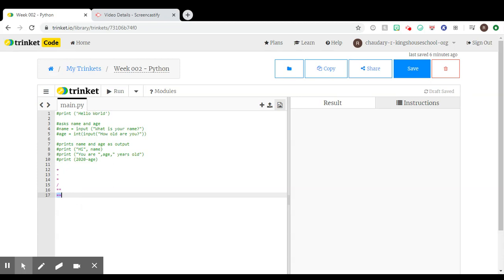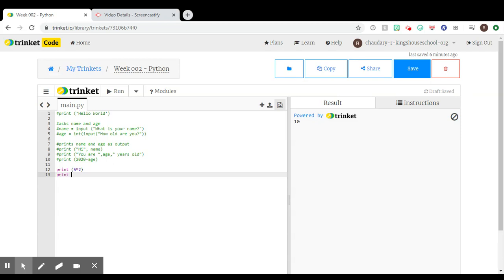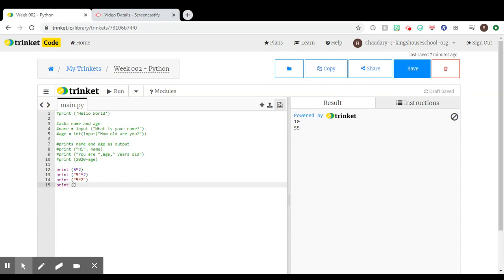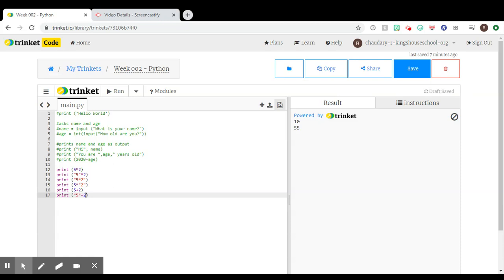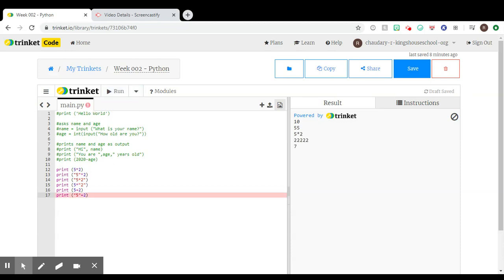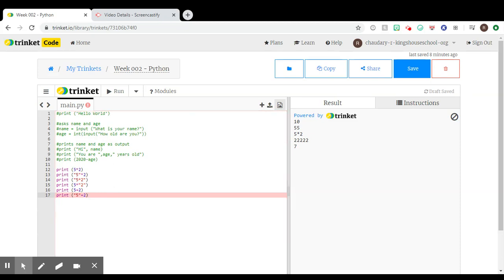Y8 Python Lesson 2 Video 2